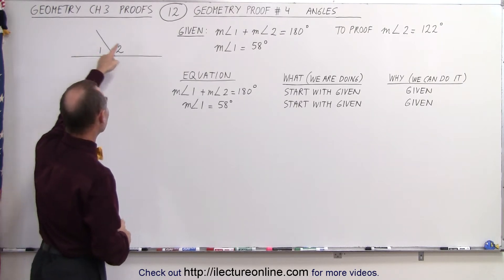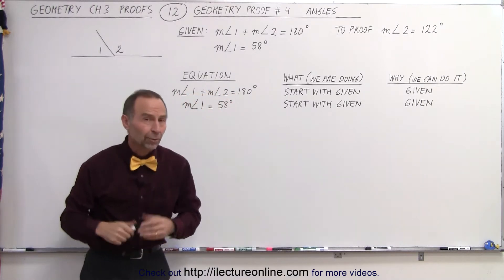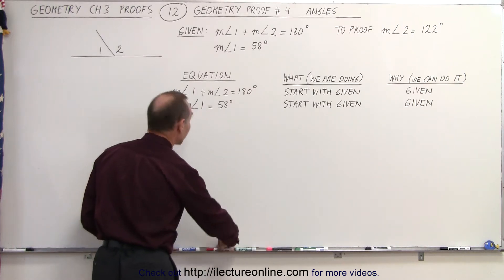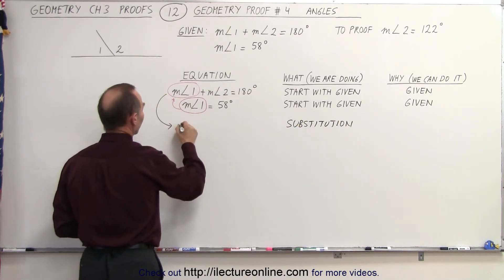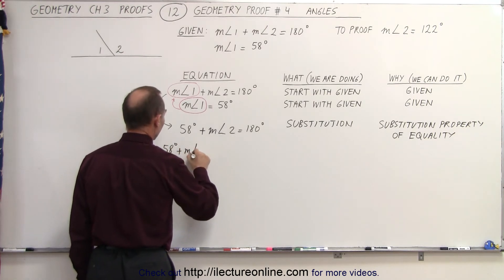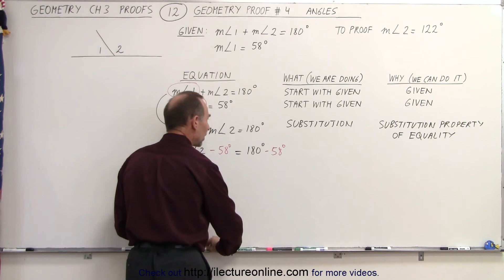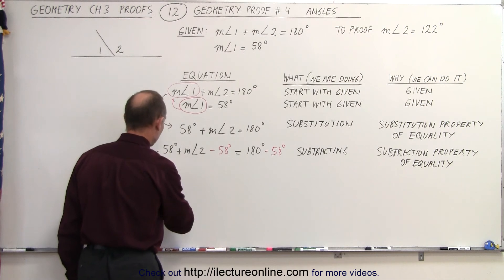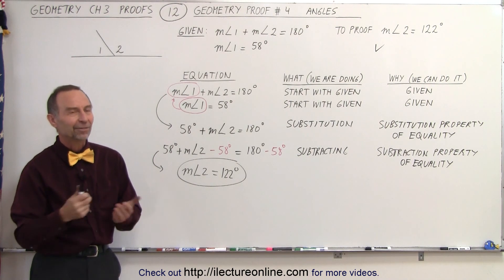Geometry - Ch. 3: Proofs (12 of 17) Geometry Proof #4: Angles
In this video I will proof the geometry proof #4: m(angle)1+m(angle)2=180 and m(angle)1=58 then m(angle)2=122.